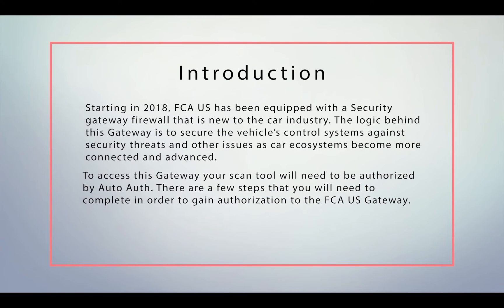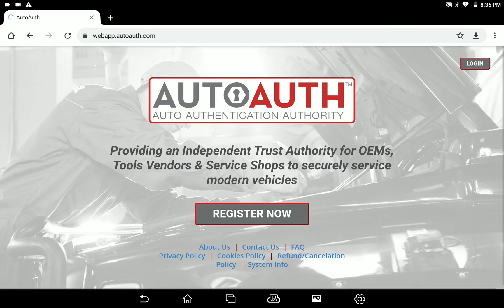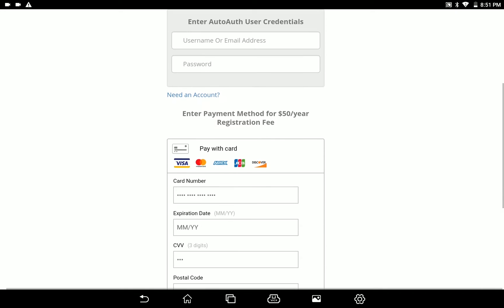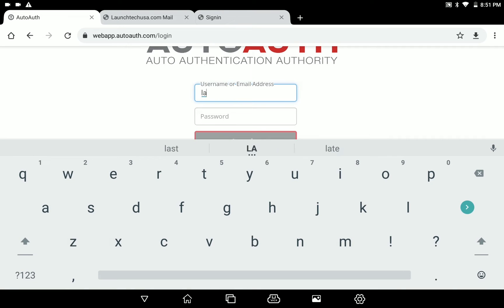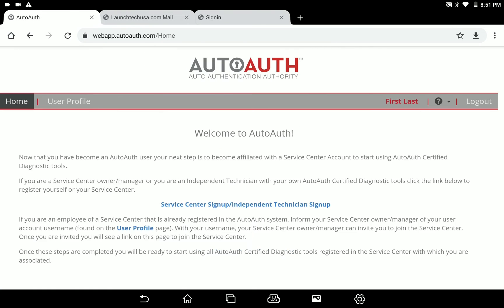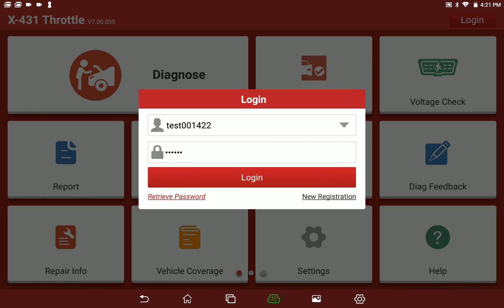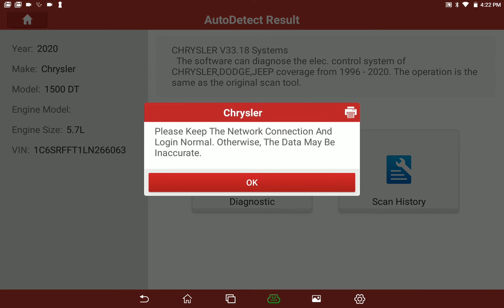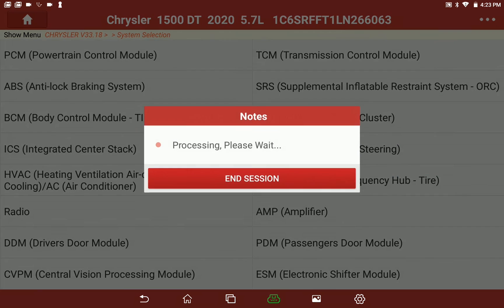Launch TECH USA-FCA Access on Launch Tools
We are delighted to inform you that Launch Tech USA has worked with FCA US to become a certified scan tool company with Chrysler Group.

Background:
Starting in 2018, FCA US has been equipped with a Security gateway firewall that is new to the car industry. The logic behind this Gateway is to secure the vehicle’s control systems against security threats and other issues as car ecosystems become more connected and advanced.

To access this Gateway your scan tool will need to be authorized by Auto Auth. There are a few steps that you will need to complete in order to gain authorization to the FCA US Gateway.